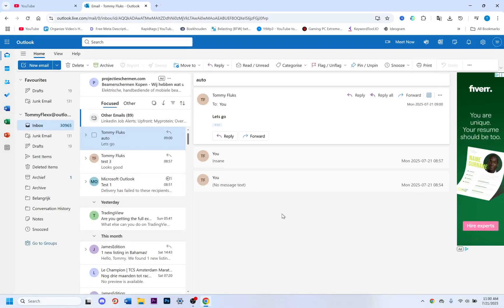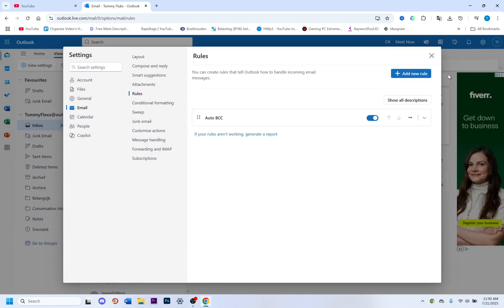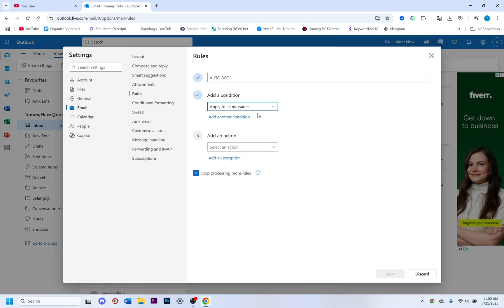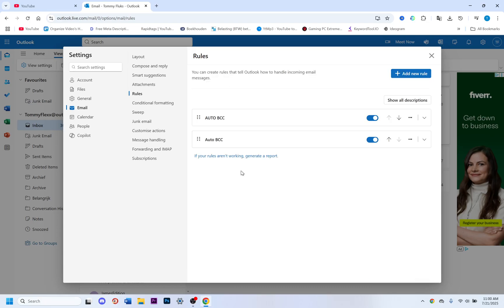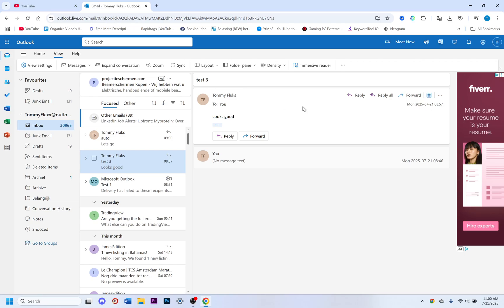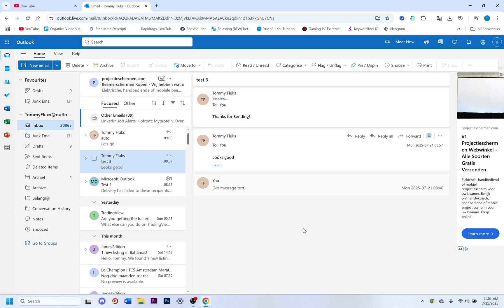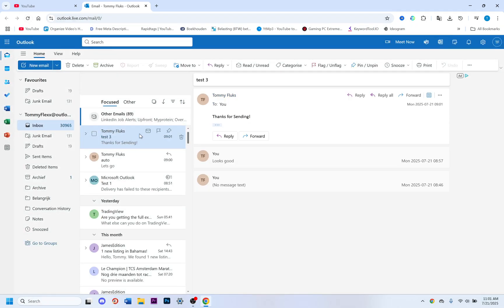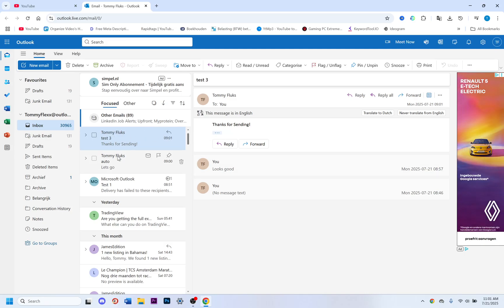How to Automatically BCC Yourself in Outlook (2025)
Learn how to automatically BCC yourself in Outlook to keep a copy of every sent email.